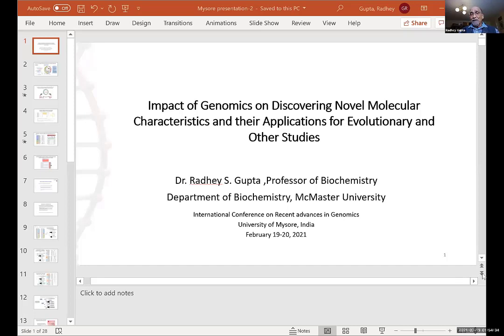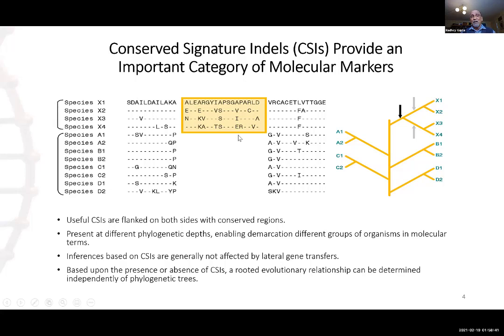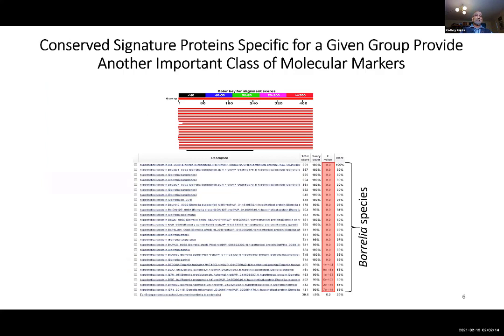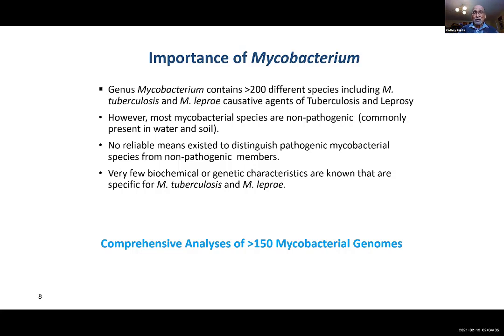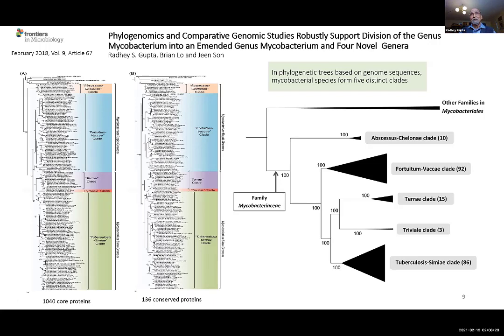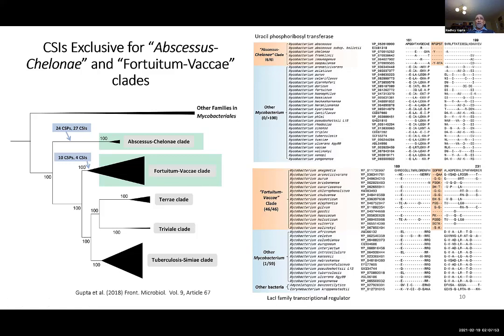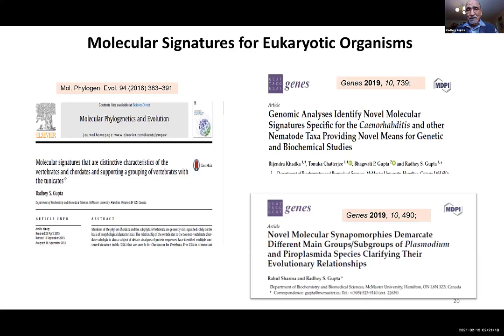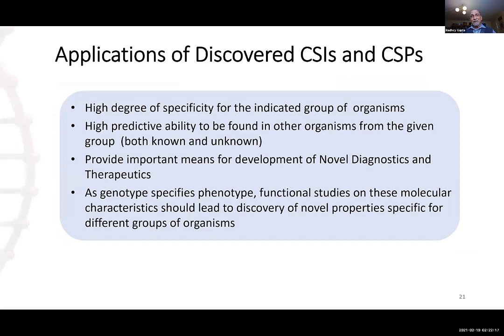Prof. Radhey S.Gupta (McMaster Univ.) Univ. of Mysore presentation Feb, 20 2021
This lecture describes the application of genomics-derived molecular signatures for evolutionary, diagnostics and development of novel potential therapeutics.